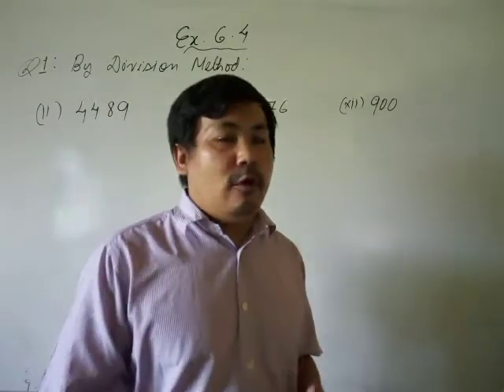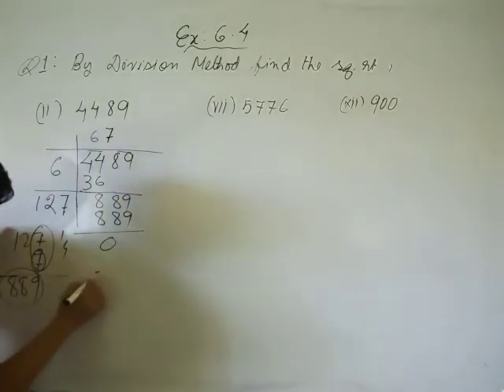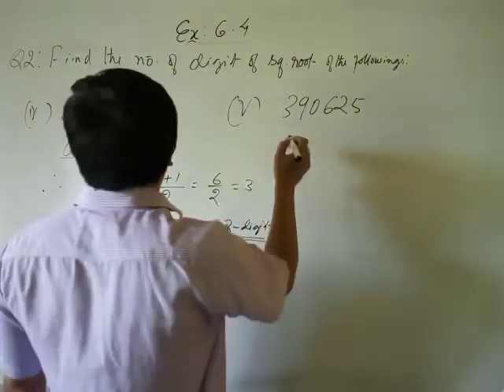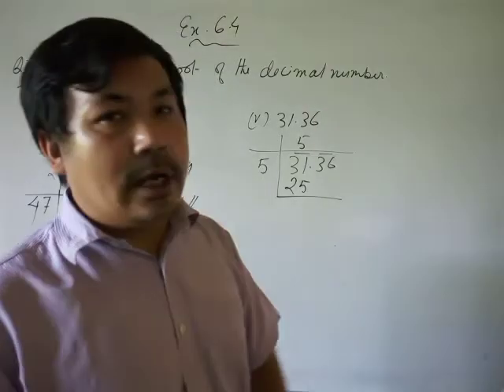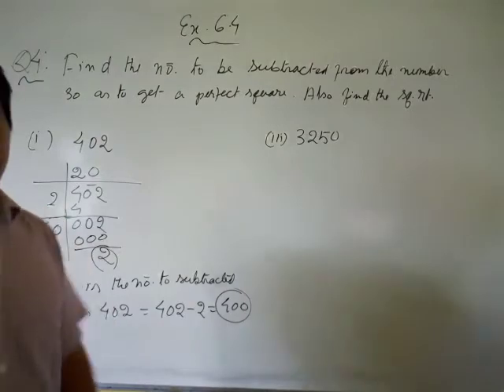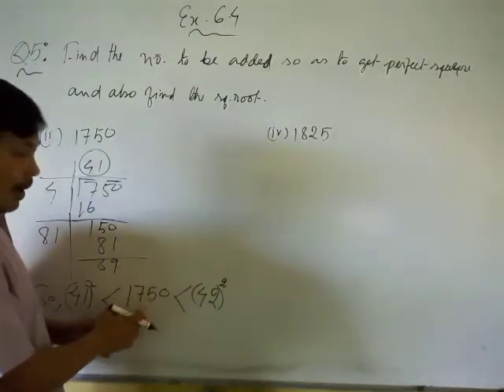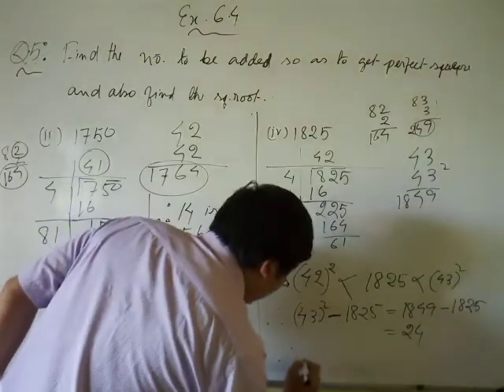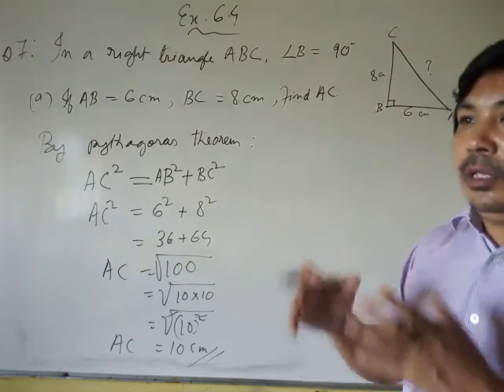VIII Math CH 6 Ex 6 4 P 2